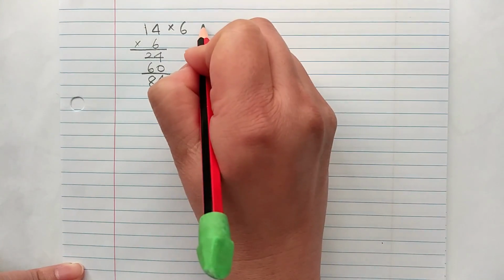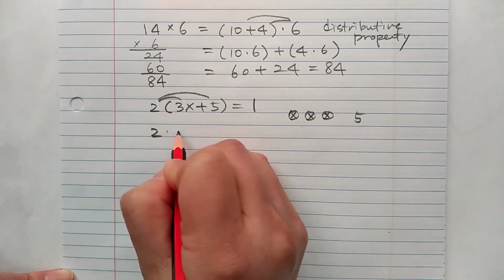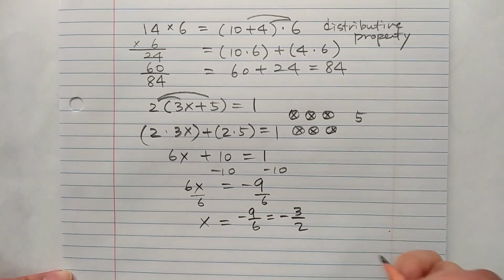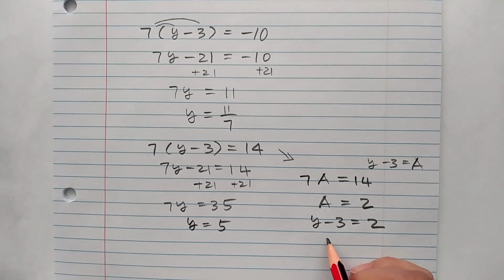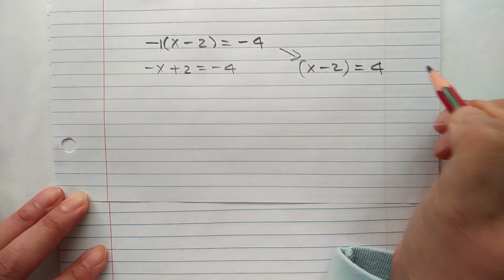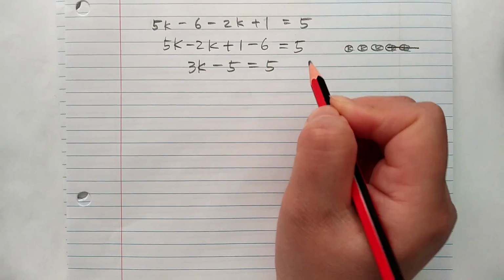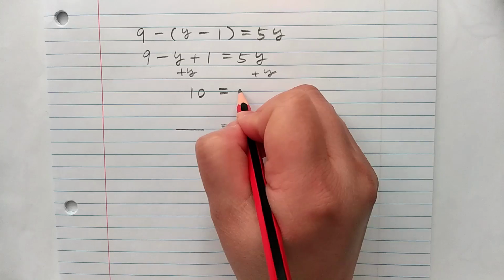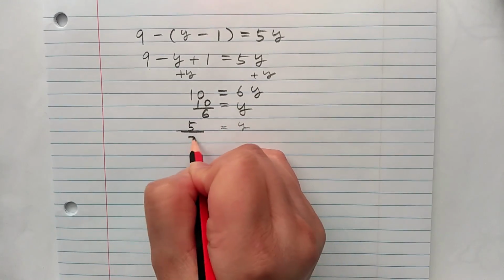Equation 4: 7 examples of multi step equations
This video contains 7 various multi step equations, including variables in parentheses using distributive property.
0:05 Review, What is distributive property
1:37  2(3x+5) = 1
3:22  7(y - 3) = - 10
4:11  7(y - 3) = 14
6:01  - (x - 2) = - 4
7:35  5k - 6 - 2k +1 = 5
9:06  4x = 5x - 9
10:31 9 - (y - 1) = 5y